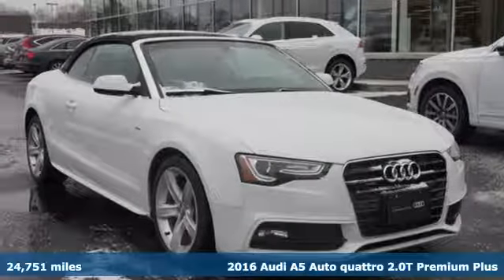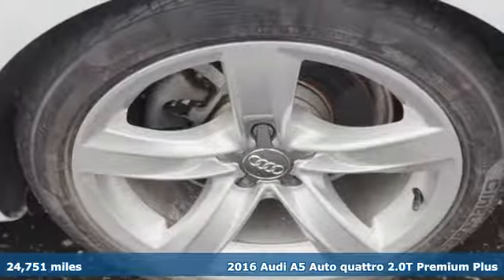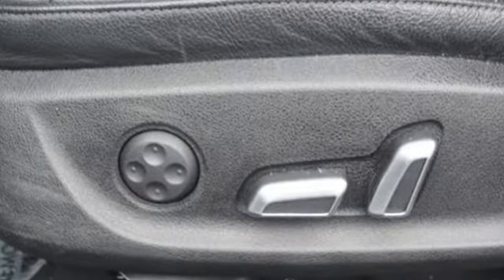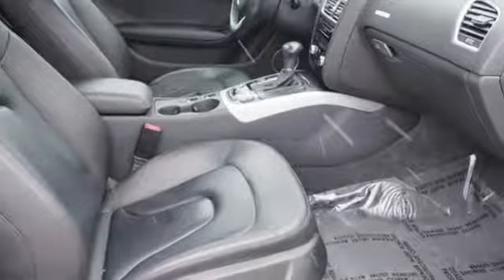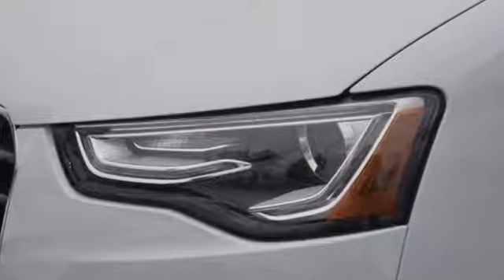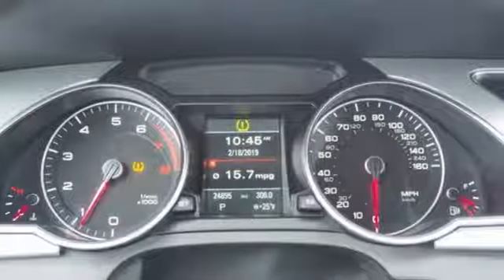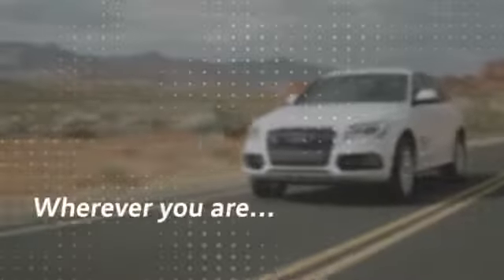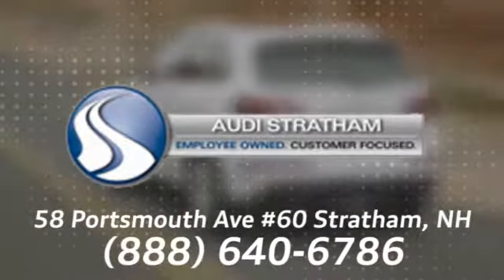Used 2016 Audi A5 Stratham NH Exeter, NH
Year: 2016
Make: Audi
Model: A5
Trim: 2.0T Premium Plus
Engine: 2.0L 4-Cylinder TFSI
Transmission: 8-Speed Automatic with Tiptronic
Color: White
Interior: Black
Mileage: 24751
Stock #: D3199
VIN: WAUM2AFH8GN004676
CARFAX One-Owner. Clean CARFAX. Certified. Glacier White Metallic/Black Roof 2016 Audi A5 2.0T Premium Plus quattro quattro 8-Speed Automatic with Tiptronic 2.0L 4-Cylinder TFSI quattro, Black w/Leather Seating Surfaces, 8.5J x 18" 5-Arm-Dynamic Design Wheels, Audi Advanced Key, Audi Side Assist, Auto-Dimming Interior Mirror w/Compass, Driver Memory, HDD Navigation, Heated Auto-Dimming Exterior Mirrors, Heated Front Seats, Navigation System, Parking System w/Rearview Camera, Premium Plus Package, Radio: 1 CD/DVD-Player & HD, Technology Package.brbr CLEAN CARFAX Odometer is 2147 miles below market average! 21/29 City/Highway MPGbrbrAudi Certified pre-owned Details:brbr * Includes 24/7 Roadside Assistance including towing & trip interruption reimbursement. Transferability of the Audi CPO Limited Warranty to a subsequent private owner. CARFAX Vehicle History Report.br * Limited Warranty: 12 Month/Unlimited Mile beginning after new car warranty expires or from certified purchase datebr * Transferable Warrantybr * Warranty Deductible: $0br * 300+ Point InspectionbrbrbrAudi of Stratham has the Luxury vehicle you've been searching for at a price that fits your budget As an employee owned company our mission is to make you a customer for life.brbrReviews:brbr * After almost a decade, the A5's classy styling holds up; sharp handling and standard all-wheel drive instills confidence; interior is a model of elegant simplicity. Source: Edmunds

Address:
58-60 Portsmouth Ave